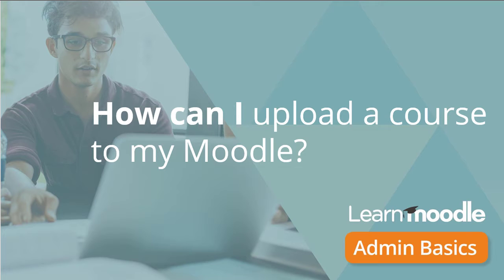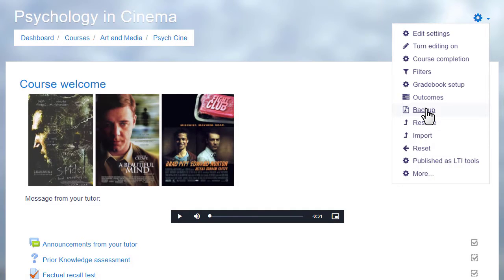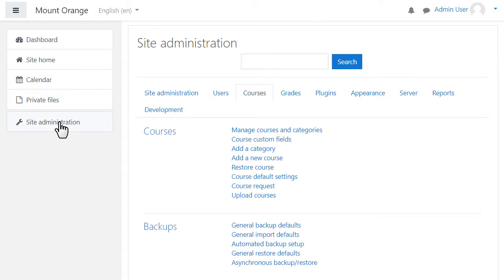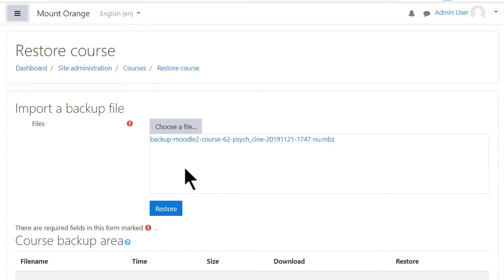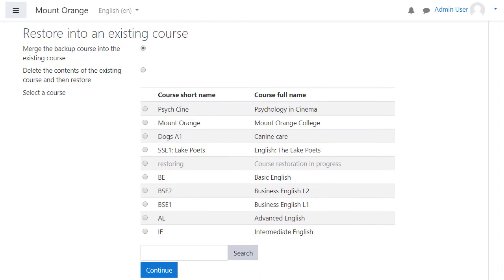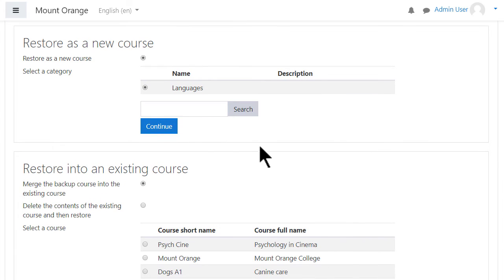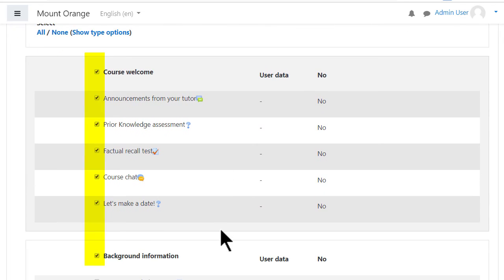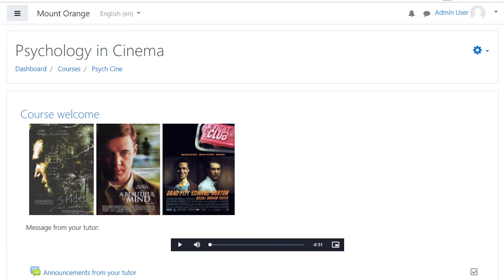Admin Basics 05 Upload a course Admin Basics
How can I upload a course to my Moodle?
It's possible to save a course created on one Moodle site and upload it on a different Moodle site to adapt and reuse.
When you save your course, the process is called 'backup' and when you add it or upload it to a different site the process is called 'restore'.
Make sure the course backup ends in .mbz. If it ends in nu -mbz that means it is a backup without any users, which is fine.
Click Site administration / Courses / Restore course
Upload or drag in the file, click Restore... check all the settings and click Continue.
The next screen is for deciding if the course should be uploaded as a new course - in which case a category must be selected or if the backup should be restored into an existing course somewhere on the site.
If so, choose the course and decide if the backup should replace or be added to existing content.
We'll restore as a new course.
Clicking Continue then displays another screen to check the settings and we press Next again. The name and details of the course can be edited and specific activities selected, if desired, and then after a final check we press Perform restore. Once the process is complete, there is a green success message and the new course is now available.
To summarise:
An existing course (.mbz) may be uploaded and adapted by using the 'Restore' process.